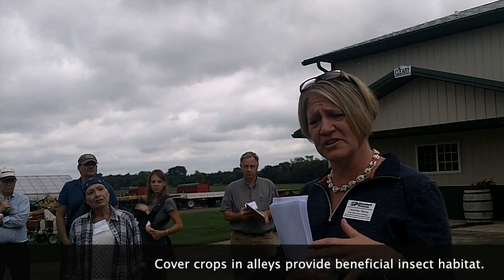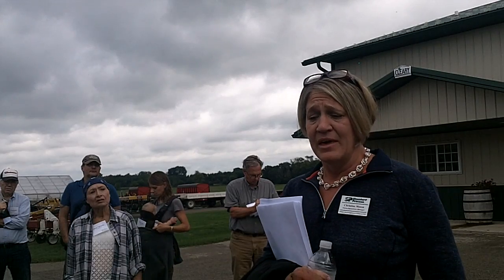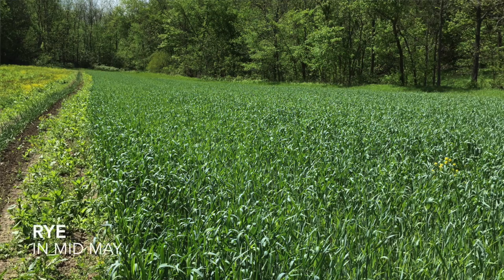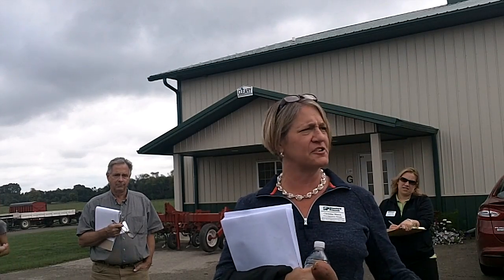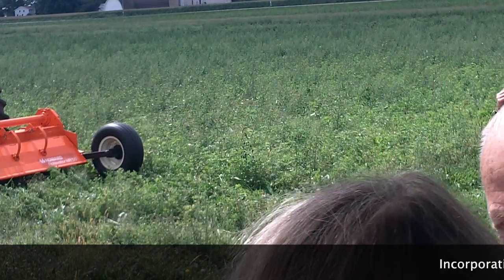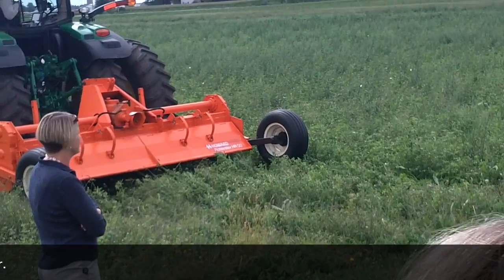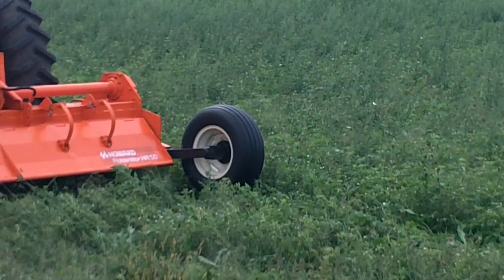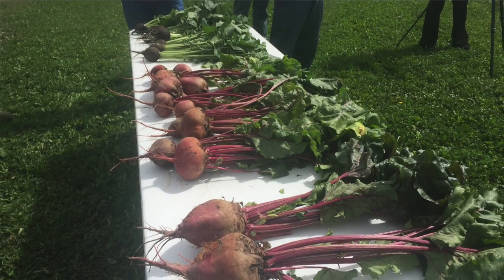Benefits of Cover Crops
This video is about Benefits of Cover Crops